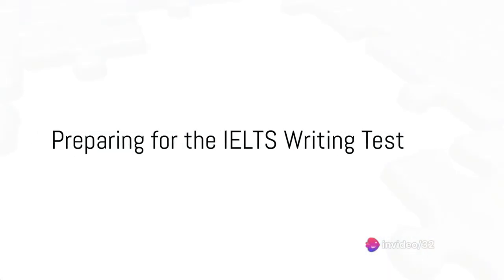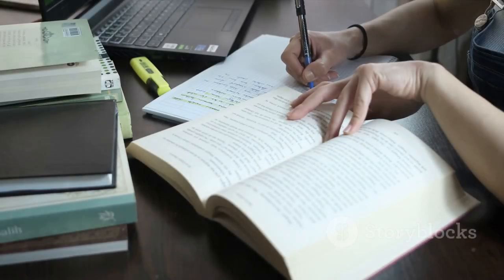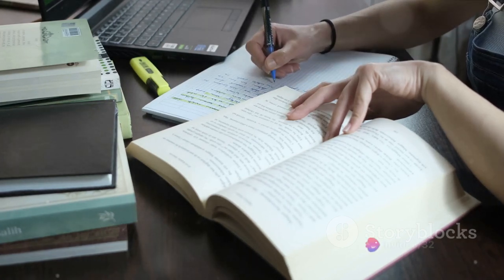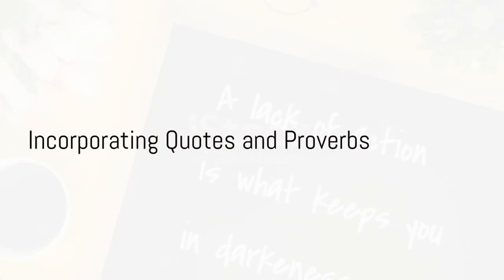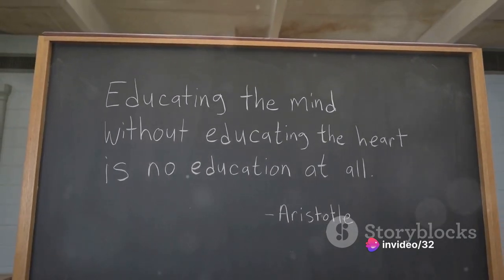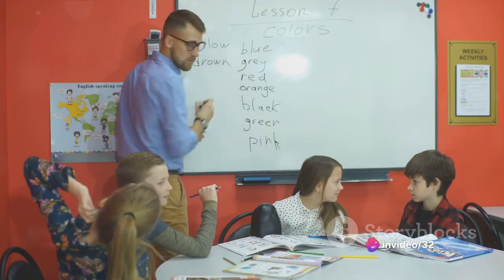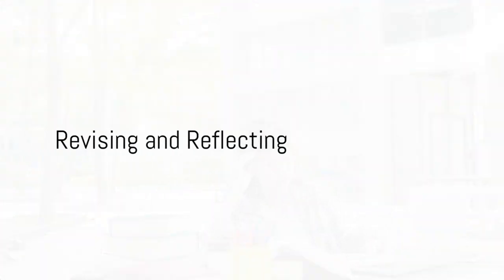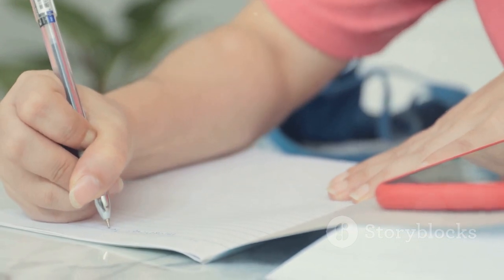Master the IELTS Writing Test Unique